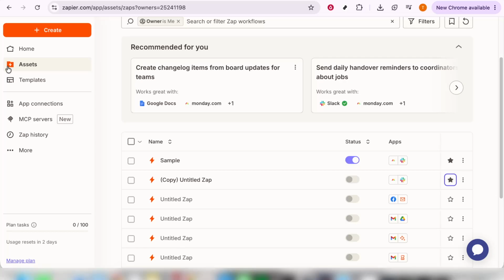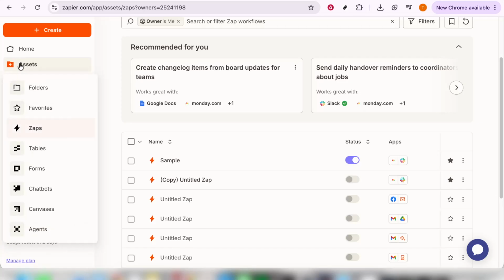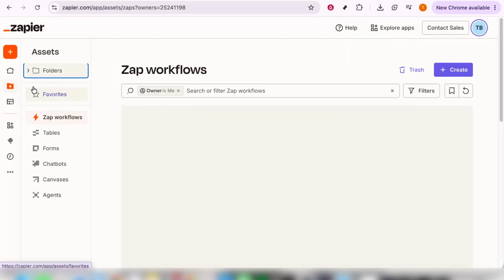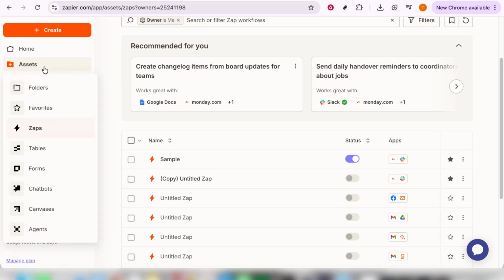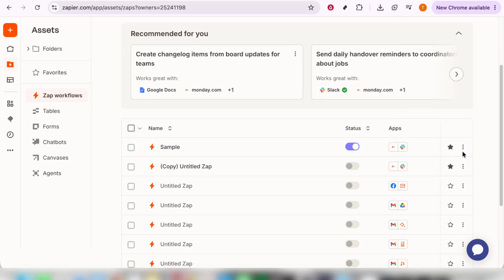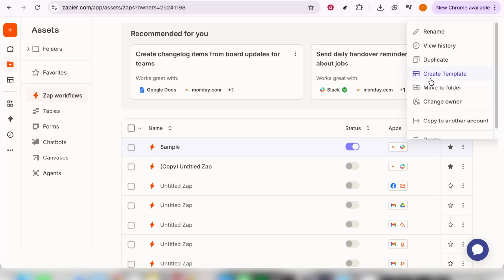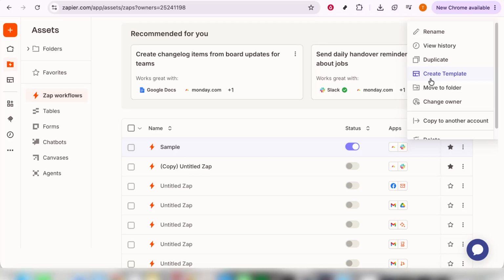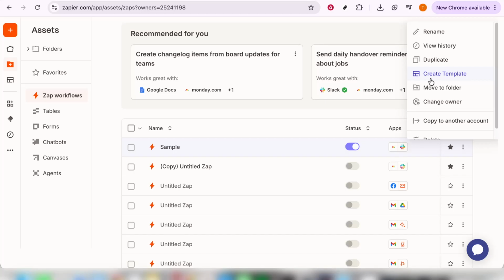How to Create a Zap Template in Zapier | Easy Guide 2026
Today we cover how to create a Zap template in Zapier, making it easy to share and reuse your automated workflows.